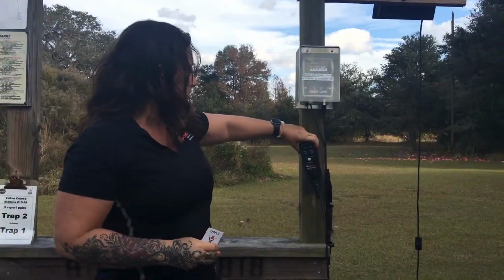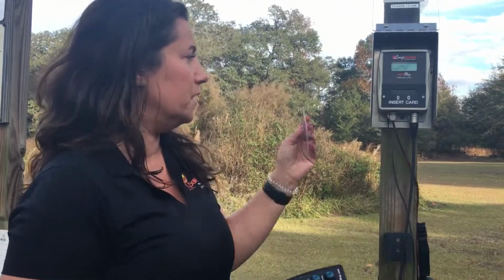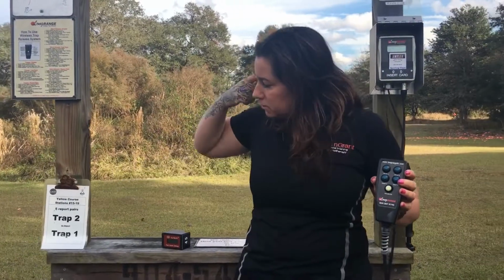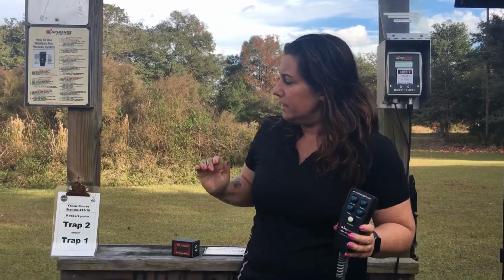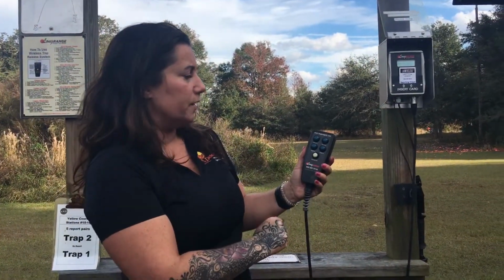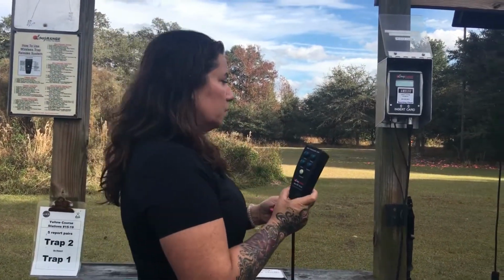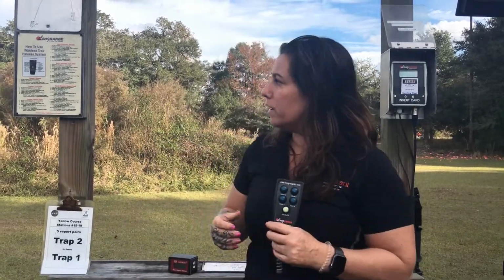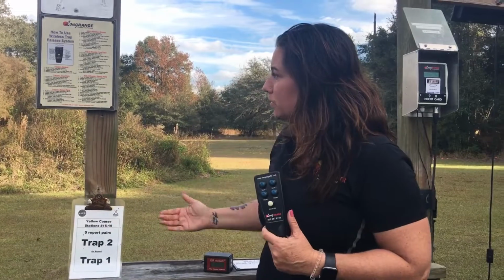Learn About Our Long Range Wireless Call System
AMELIA SHOTGUN SPORTS
86300 Hot Shot Trail
Yulee, Florida

Sporting Clays, Super Sporting, Skeet, Trap, 5-Stand

Events: Corporate, Group, Charity Shoots, Fund Raiser Shoots

Pole Barn Venue For: Family Gatherings, Ceremonies, Wedding, Reception, Bachelor Party, Bachelorette Party, Gender Reveal, Bar Mitzvah